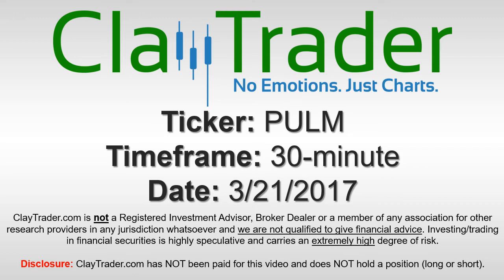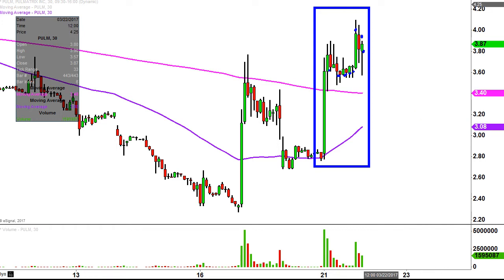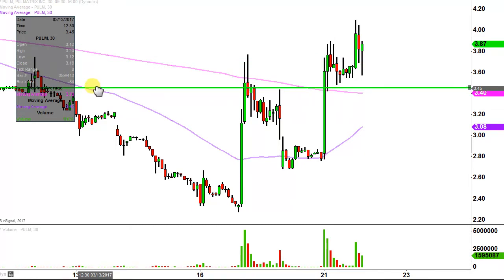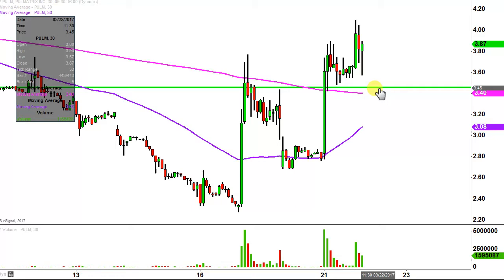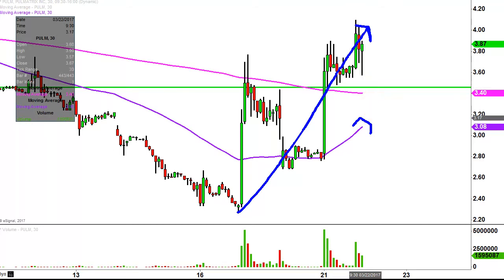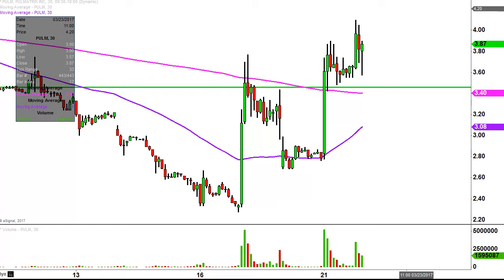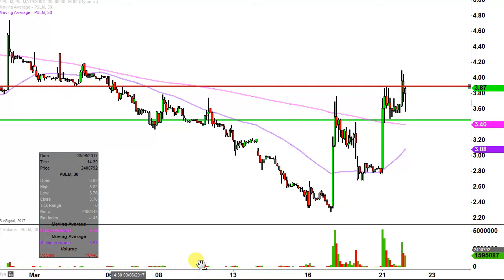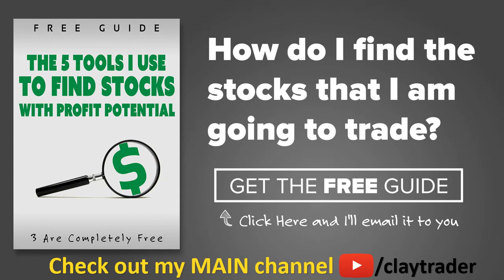Pulmatrix Inc - PULM Stock Chart Technical Analysis for 03-21-17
Free Guide - The 5 Tools I Use To Find Stocks To Trade